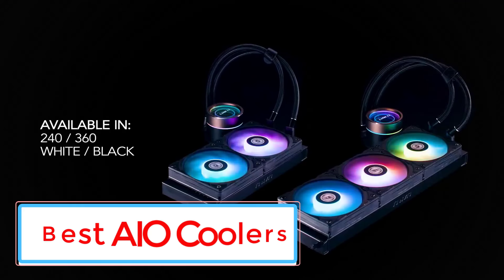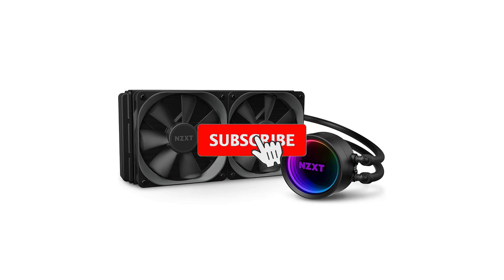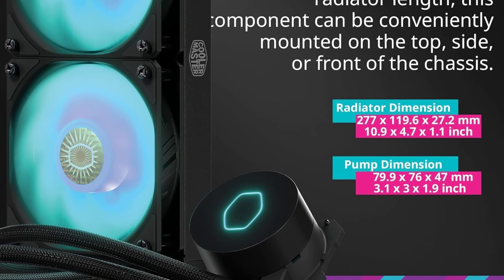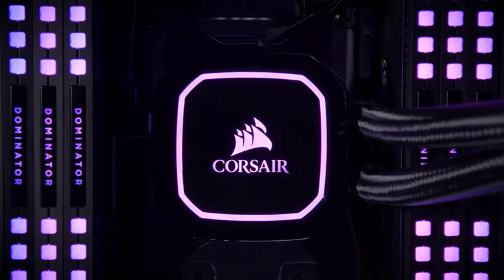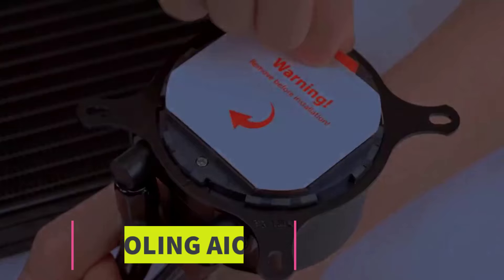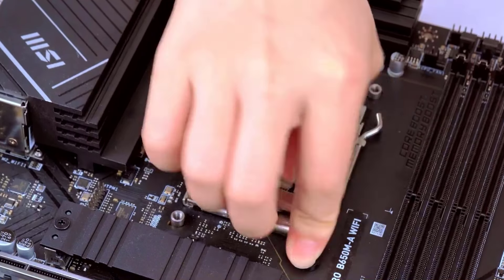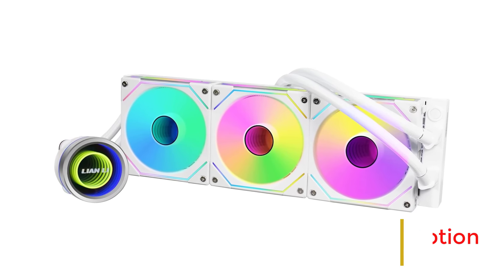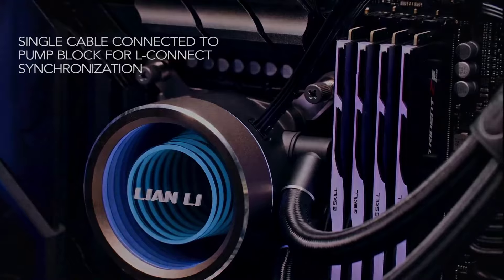TOP 5 BEST AIO Coolers in 2025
📌Product Link📌:
No  1. NZXT AIO Cooler.

No 2. Cooler Master AIO Cooler.

No 3. Corsair AIO Cooler.

No 4. ID-COOLING AIO Cooler.

No 5. Lian Li COOL AIO Cooler.

TOP BEST AIO Coolers in 2025
In this video, we listed the BEST AIO Coolers that are available on the market for their true quality, actually, I tried to make the list based on their popularity quality-price durability user opinions and more.